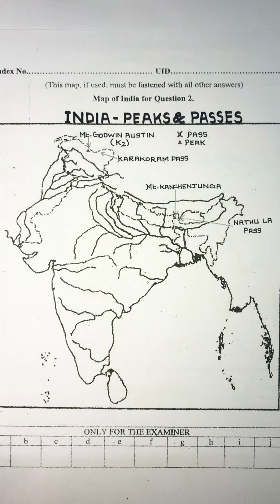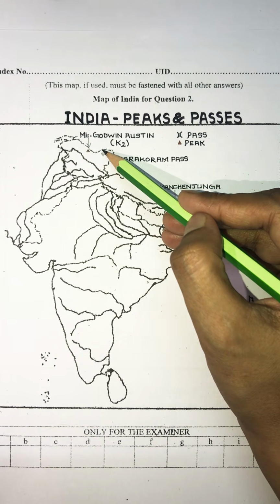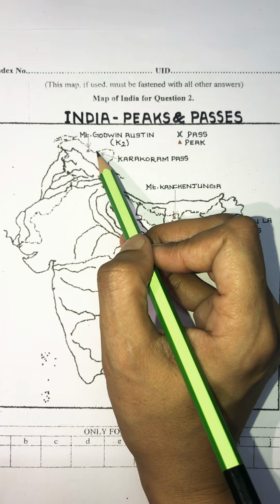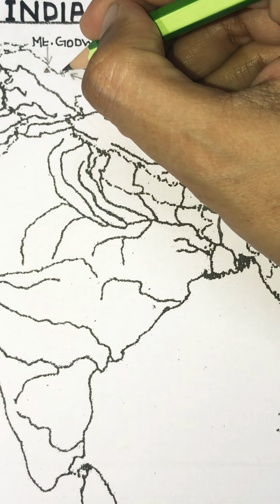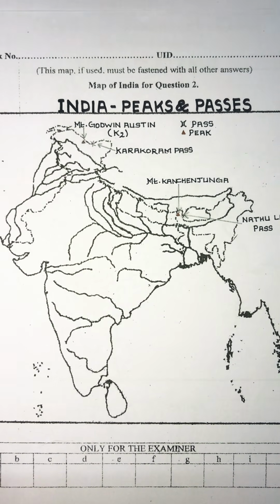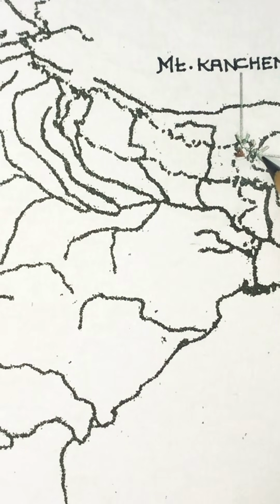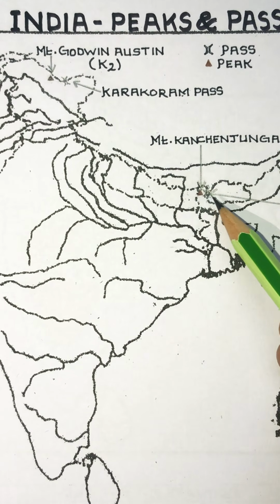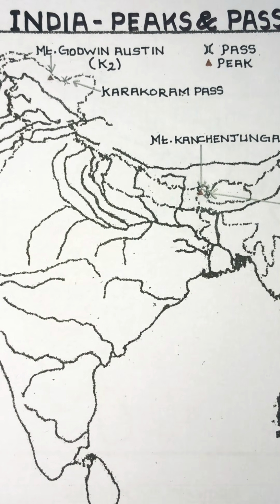Marking Mt. Godwin Austin, Mt. Kanchenjunga, Karakoram Pass and Nathu La Pass. For ICSE Class 10